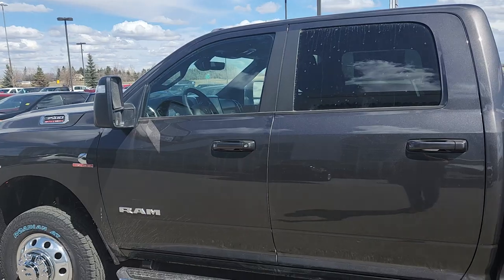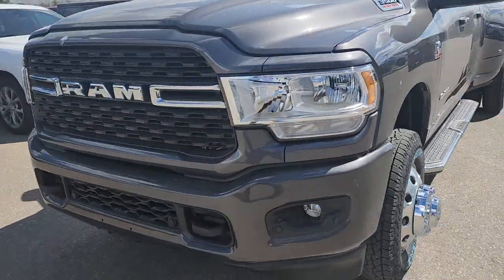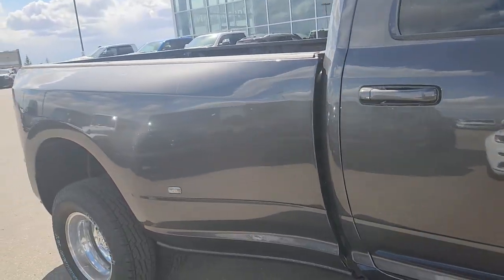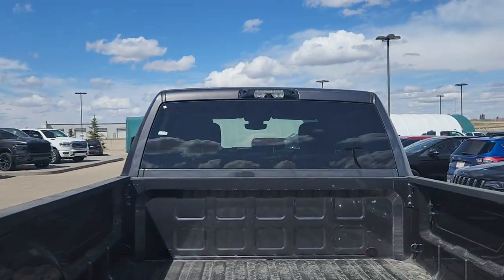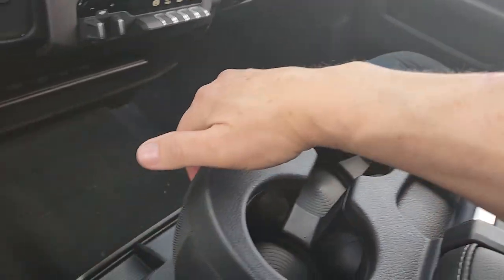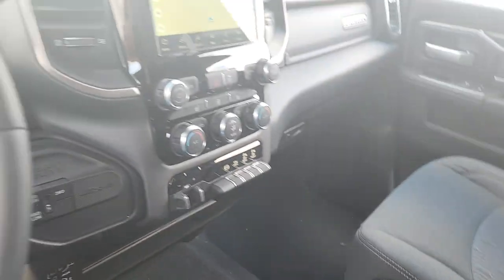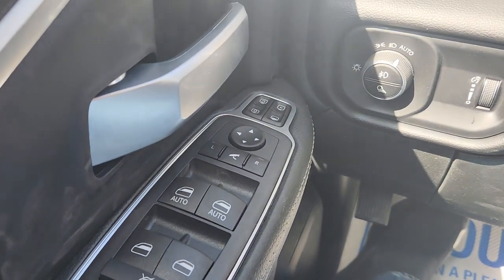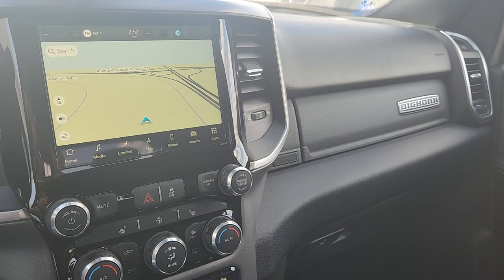AR053 2024 Ram 3500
*AMVIC LICENSED*

AR053 2024 RAM 3500 Bighorn

32580 11 Range Road #43
Olds, AB
T4H 1P6